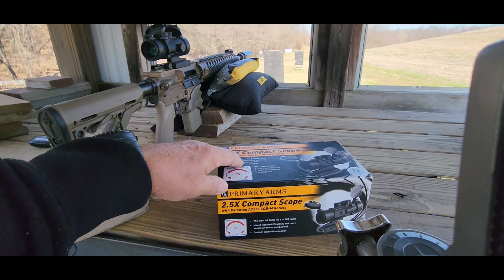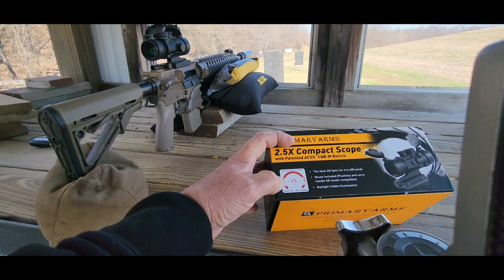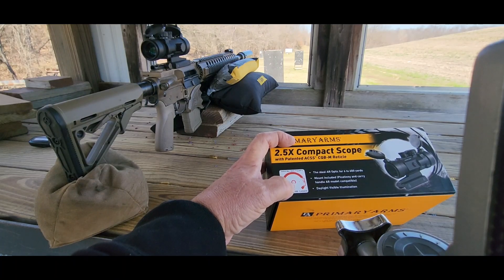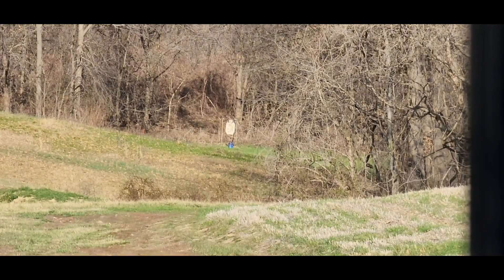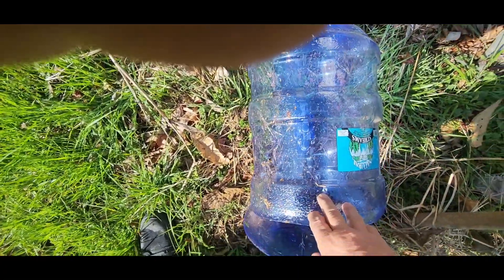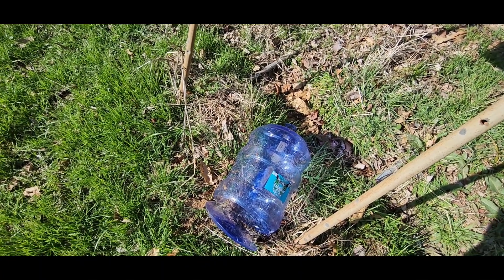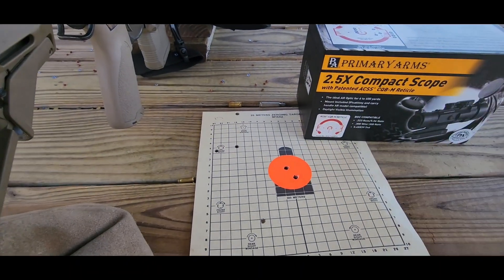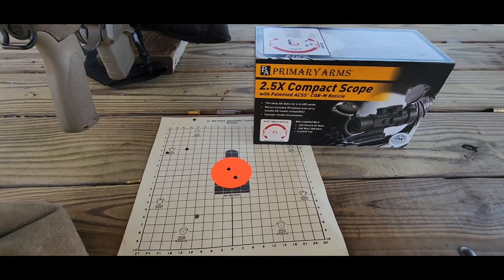Primary Arms 2.5x Prism Scope Short Review